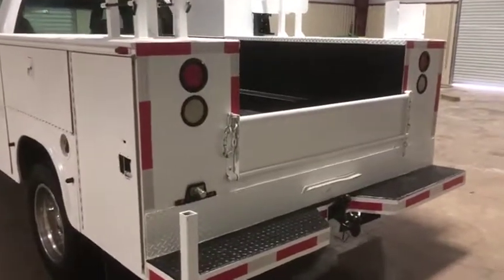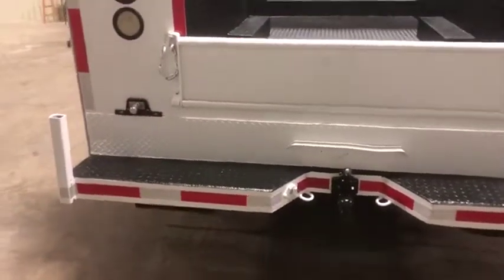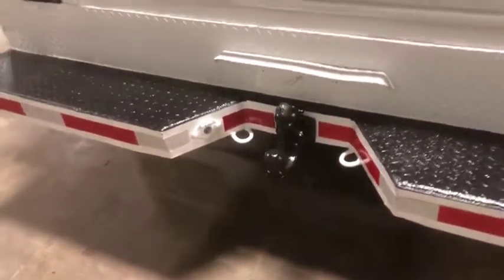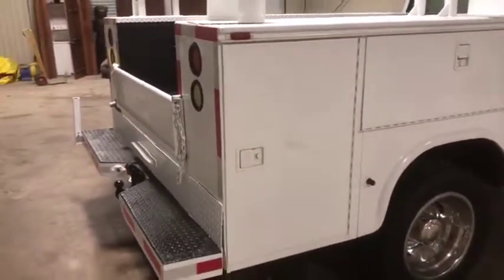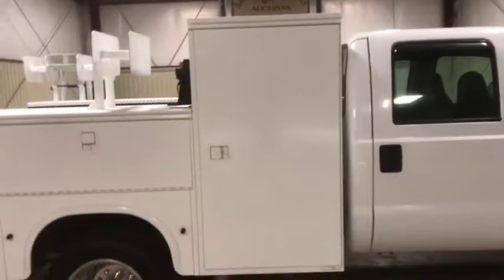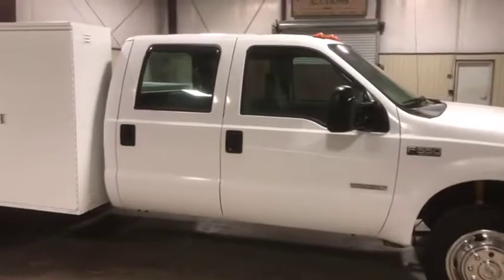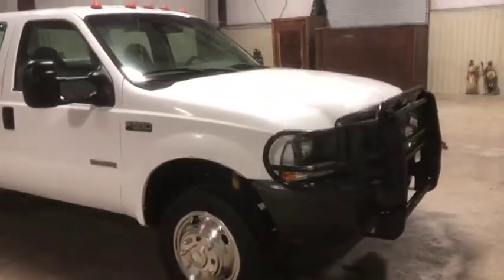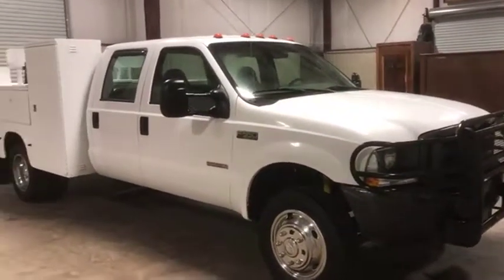2004 FORD F550 XL SD For Sale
Title: 2004 FORD F550 XL SD For Sale